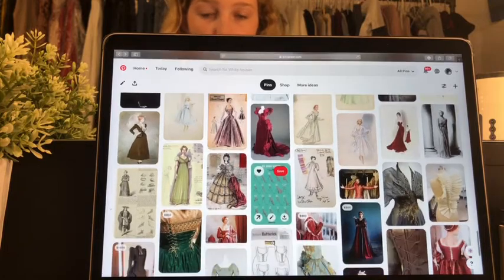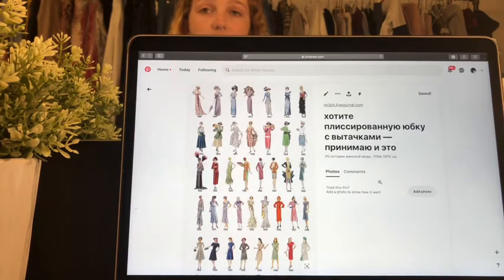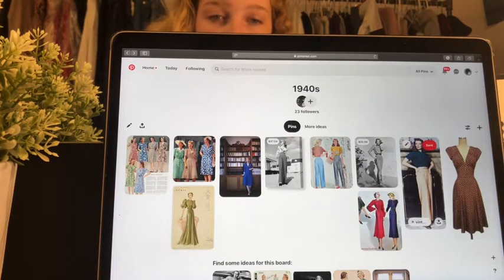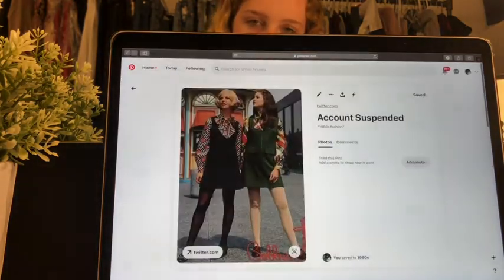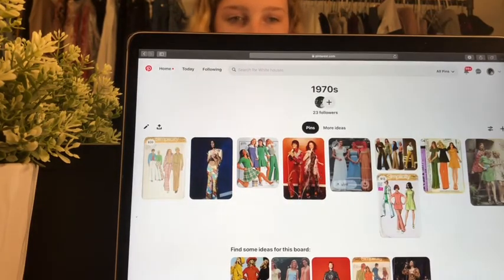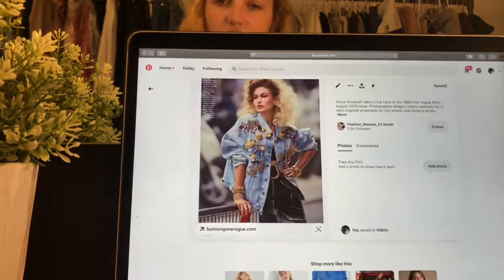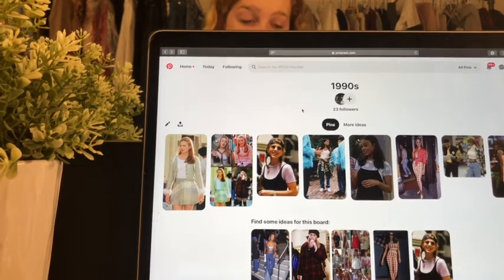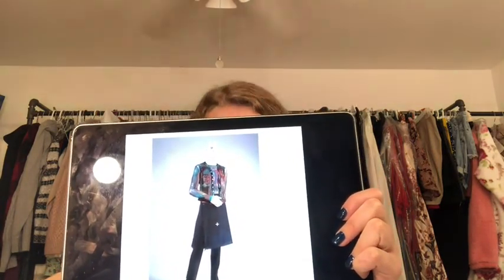LGBTQ+ INFLUENCE ON FASHION THROUGH HISTORY, COSTUME DESIGN COURSE | IFA - Week 4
Hey guys! In this video, Ashley will teach you how to align your silhouettes with your time periods and will discuss how the LGBTQ community has influenced fashion from pre-1900's to today! Check-in every Thursday for our at-home Theater videos with Ashley Jessup where she will be teaching you costuming 101.

Every day thousands of students miss out on the chance to gain a good arts education simply because they can not afford it or have no access. We're here to change that.

Inspiration Fine Arts is a Houston-Based nonprofit organization and our main goal is to reach all parts of the community and provide an arts education to anybody interested in it. We as students, strive to reach students who are under-represented in the art world due to class affordability and availability or lack of exposure to the arts in schools. We emphasize the importance of youth empowerment in the arts and want to spread the influence of the arts throughout the world!